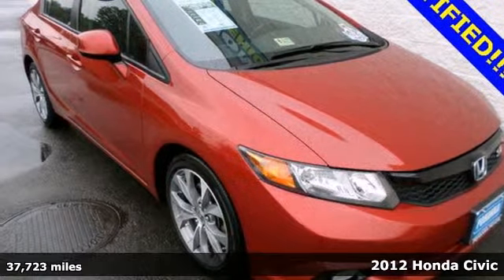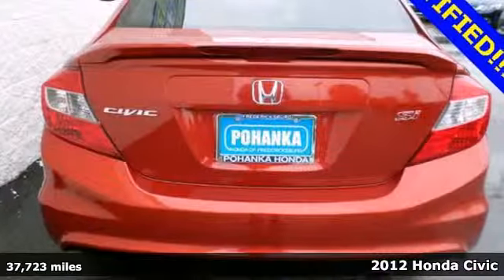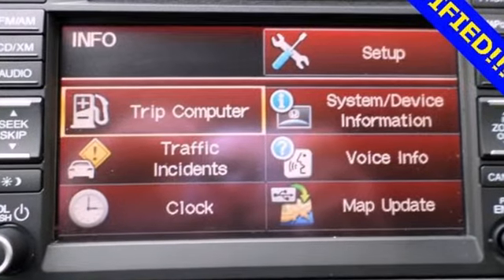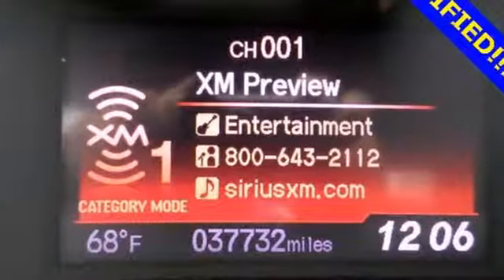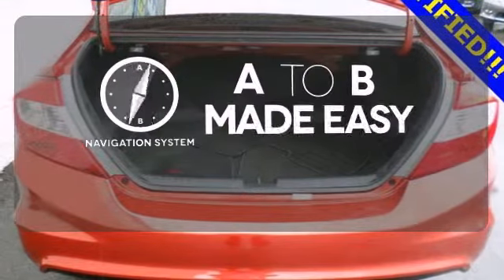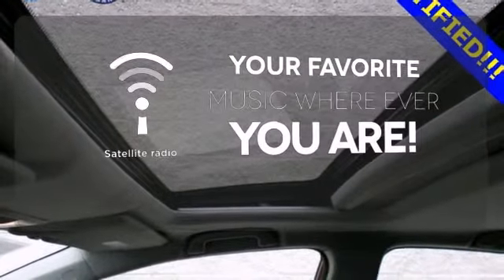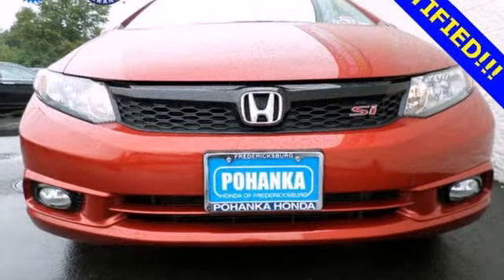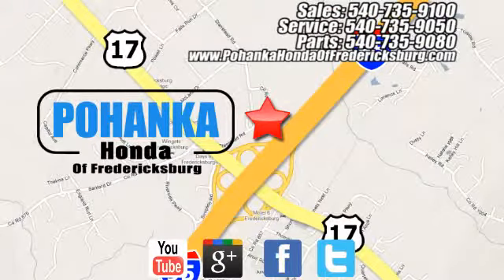2012 Honda Civic Fredericksburg VA Richmond, VA FDH516854A - SOLD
Year: 2012
Make: Honda
Model: Civic
Trim: Si
Engine: 2.4L I4 DOHC 16V i-VTEC
Transmission: Close-Ratio 6-Speed Manual
Color: Orange
Interior: Black
Mileage: 37723
Stock #: FDH516854A
Black w/Cloth Seat Trim, Navigation System, POWER MOONROOF, and XM Satellite Radio. Honda Certified! Only one owner! Providing fuel economy to a near 40 MPG, offering positive driving dynamics and comfortably cradling you in the process makes this year's Civic an opportunity rather than an option. Rated as a "Top Safety Pick" by the Insurance Institute for Highway Safety. This Civic is nicely equipped with features such as Black w/Cloth Seat Trim, Navigation System, POWER MOONROOF, and XM Satellite Radio. Advances to the unibody and suspension system quietly glide you from point A to point B. Honda Certified Pre-Owned means you not only get the reassurance of a 12mo/12,000 mile limited warranty, but also up to a 7yr/100k mile powertrain warranty, a 150-point inspection/reconditioning, and a complete CARFAX vehicle history report. All prices exclude taxes, title, license, and dealer processing fee of $499.00. Published price subject to change without notice to correct errors or omissions or in the event of inventory fluctuations. All features not on all vehicles. Vehicles shown are for illustration purposes only. ** MPG is based on 2012 EPA mileage estimates. Use for comparison purposes only. Do not compare to models before 2008. Your actual mileage will vary, depending on how you drive and maintain your vehicle.

Address:
60 South Gateway Drive